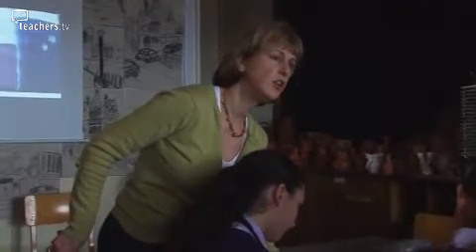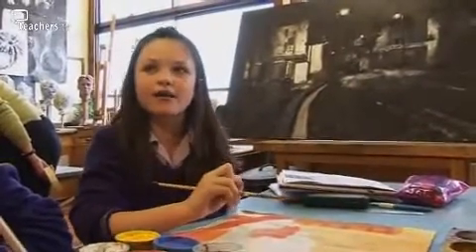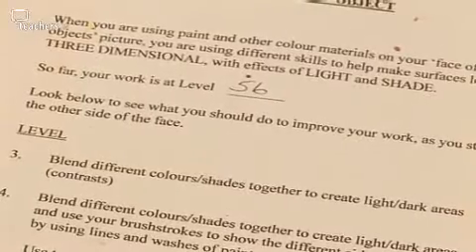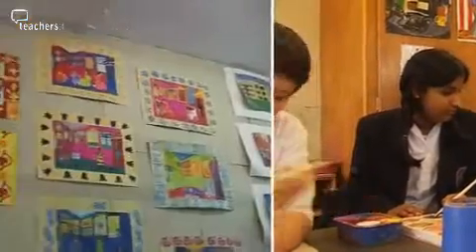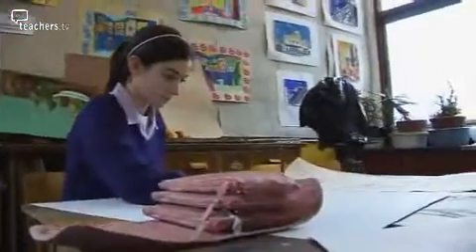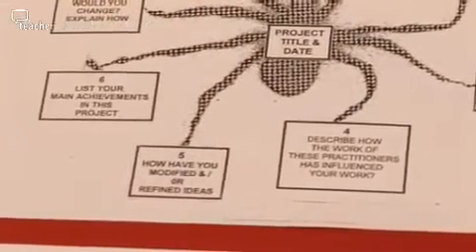Teachers TV: Art Assessment - Classroom Strategies